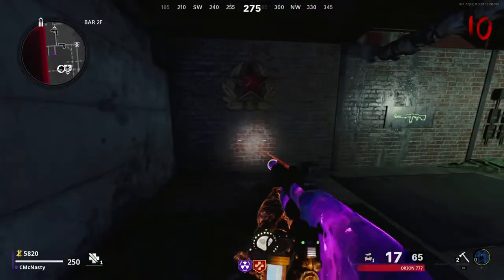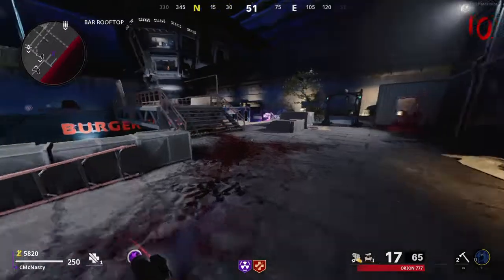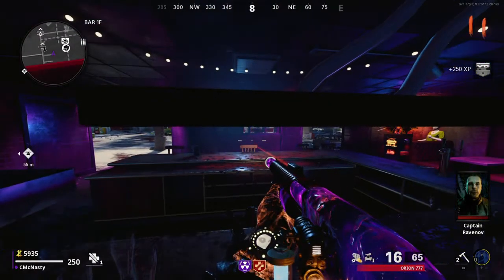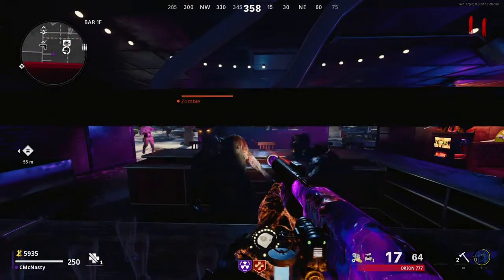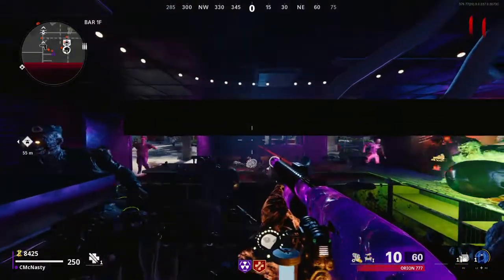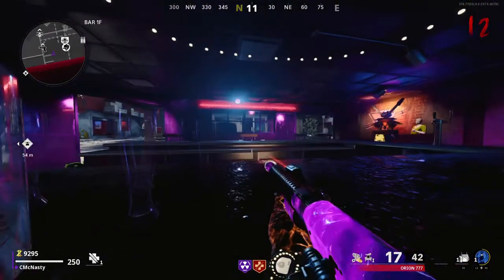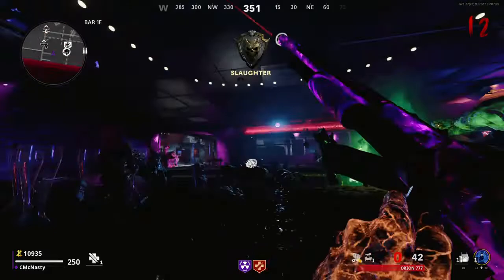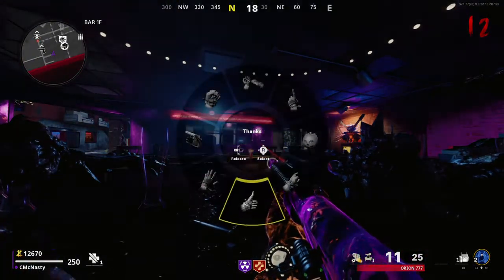COD 🤪 NEW 🍺Bar Tender🍺 Drunk🥴 Zombies🧟‍♂️ Glitch Forsaken!! Easy XP/CAMO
COD ZOMBIES GLITCHES